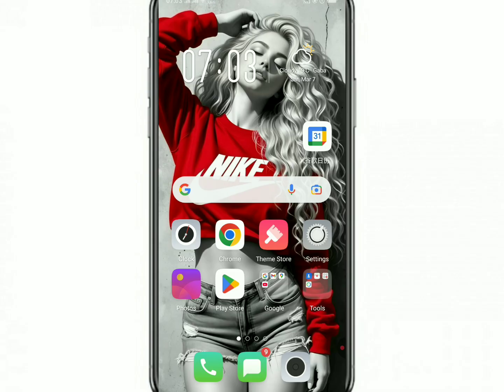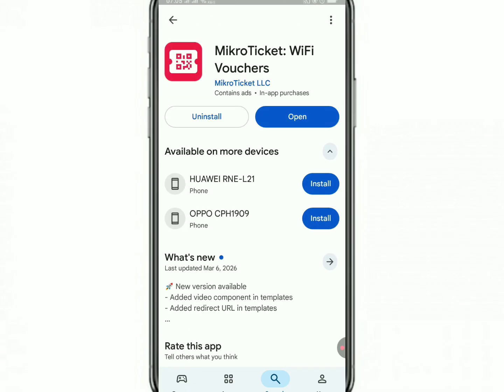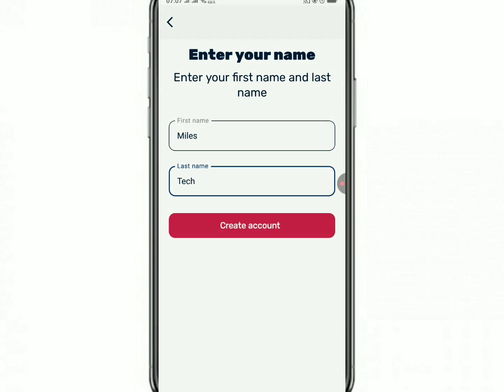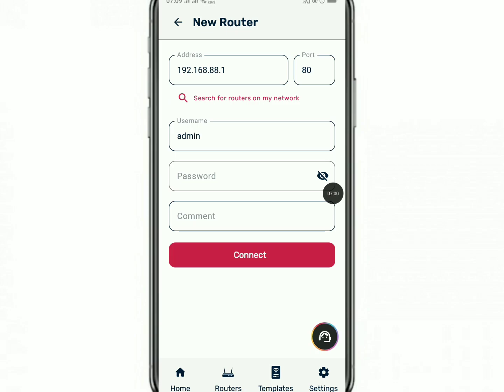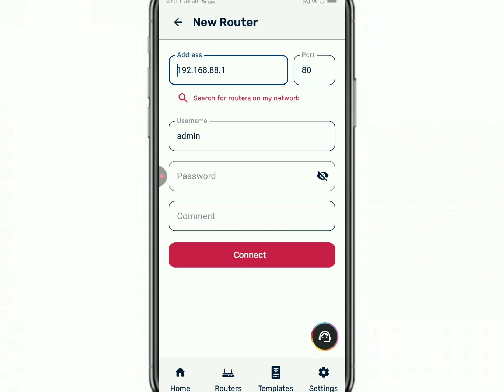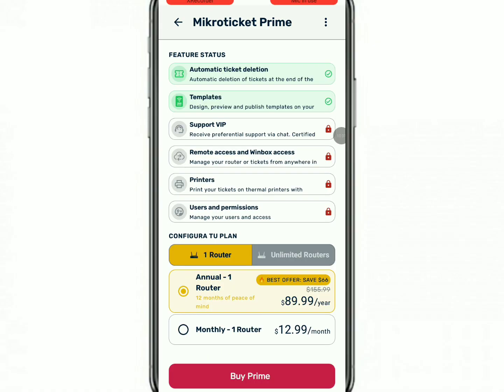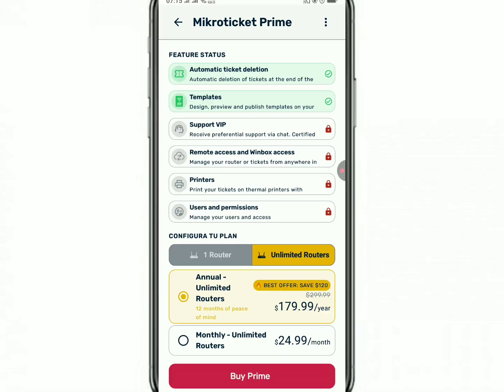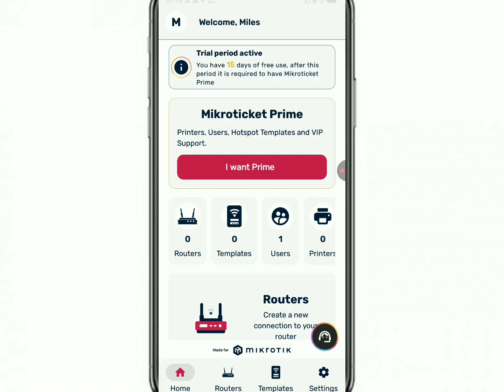MikroTicket Application Full Setup Guide for WiFi Hotspot Business | Sell Your WiFi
How to download and use MikroTicket application for MikroTik hotspot billing system. In this tutorial you will learn step by step how to install MikroTicket, connect it to your MikroTik router, generate WiFi vouchers, and manage your hotspot business professionally.

How to setup MikroTicket hotspot billing software for MikroTik routers. This guide is perfect for hotspot operators, network administrators, and anyone running a WiFi hotspot business who wants to automate voucher generation, customer management, and hotspot billing.

MikroTicket makes it easy to control hotspot users, create internet packages, monitor sales, and manage WiFi access using MikroTik routers.